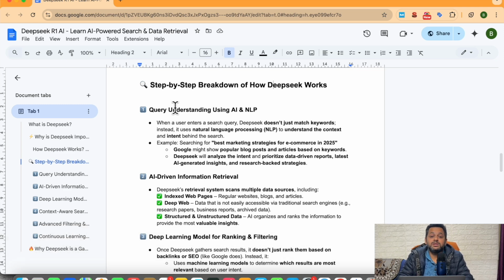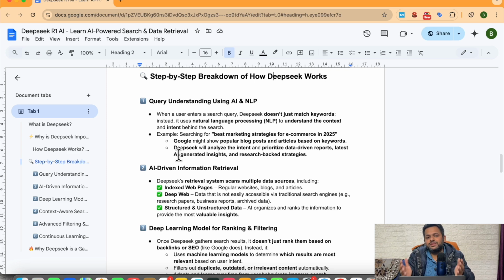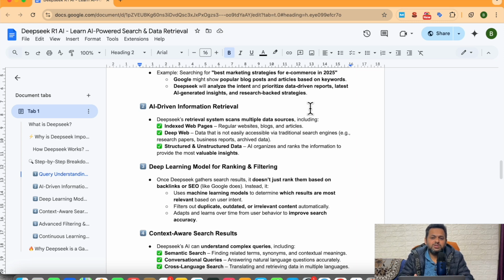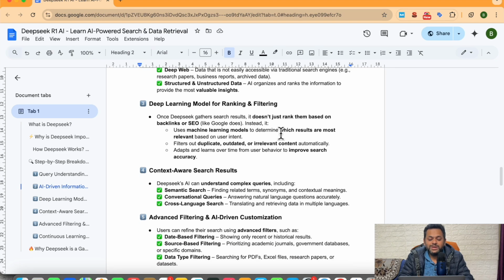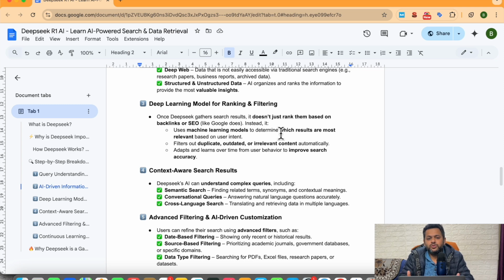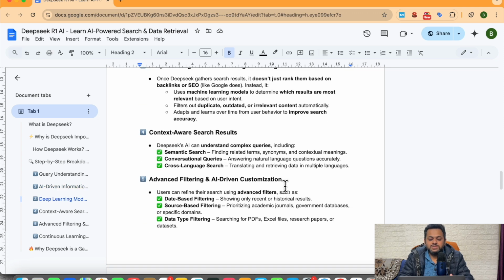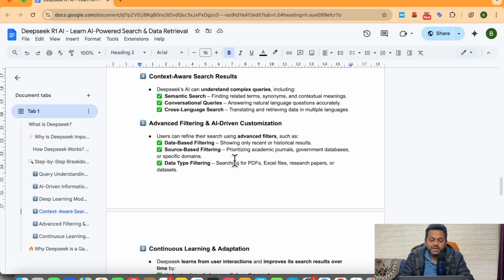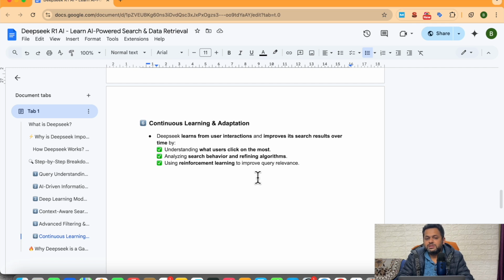How Deepseek AI Tool Works | Deepseek AI Working Explained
How Deepseek AI Tool Works ?

Who am I:

I am Bharat Manghnani - an Entrepreneur, Content Creator and Educator. I am the Founder of Bharat Go Digital, which is a Digital Marketing Agency based in Bangalore. Through Bharat Go Digital Academy, I share my knowledge related to Digital Marketing.